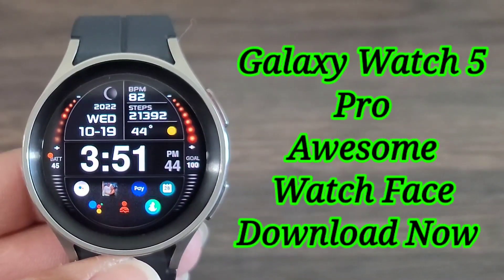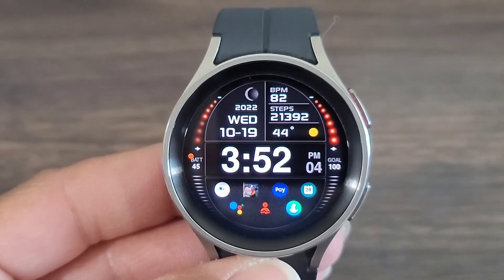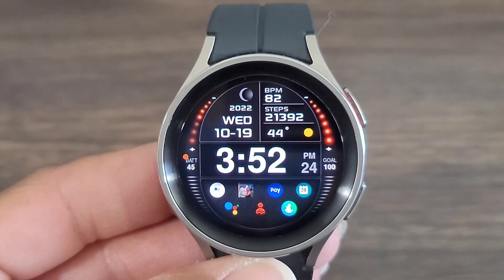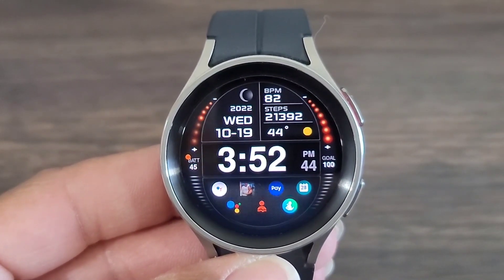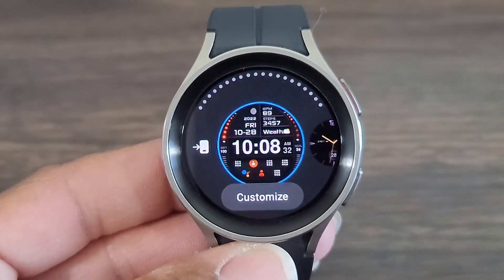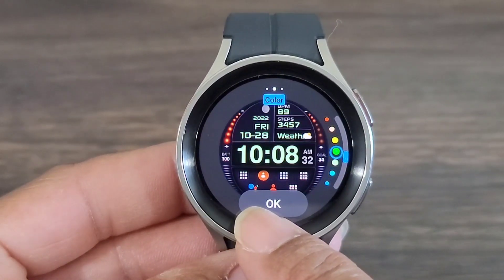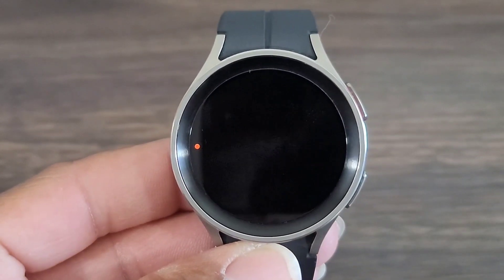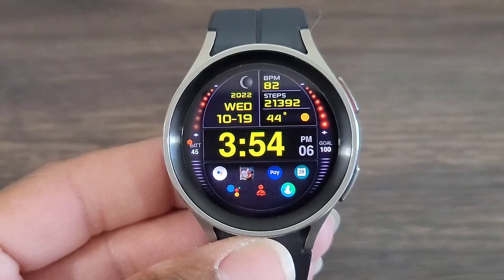Galaxy Watch 5 Pro Top Digital Watch Face For Your Smartwatch. 90% Off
PW Continues To Bring The Noise. This Developer Is On The Rise.
This Watch Fcae Is 90% Off Until 10/28/2022

Product List
Smartwatches
Smartwatch Accessories
Bumper Cases, Screen Protector, Watch Bands And More
Smartphones

Product List
Smartwatches